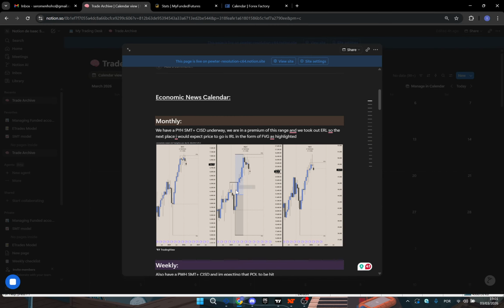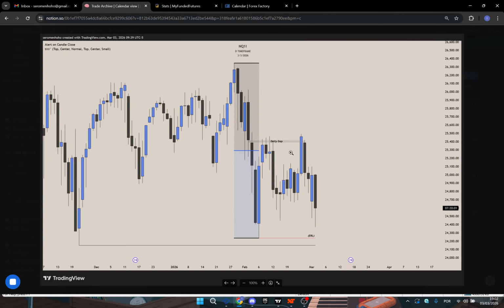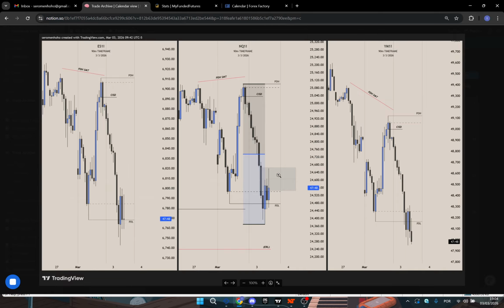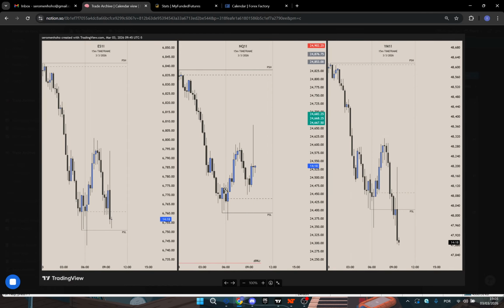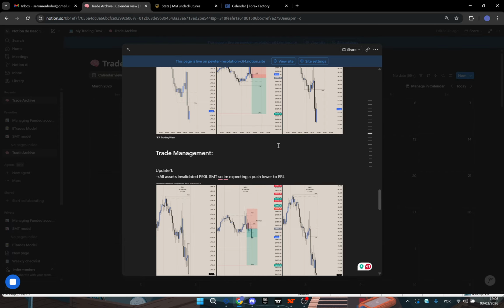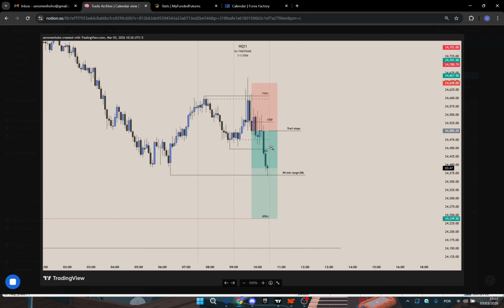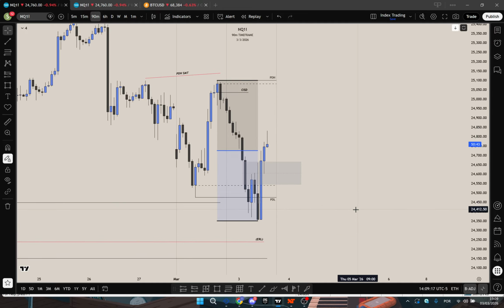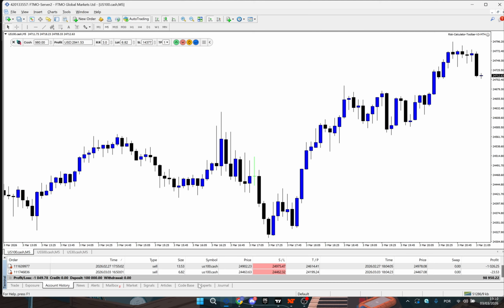BE day & great trade management | SMT Trading 03/03/2026